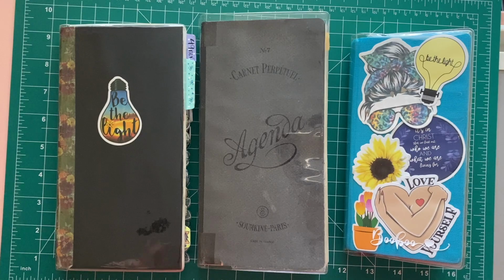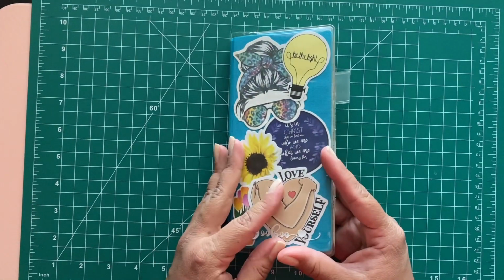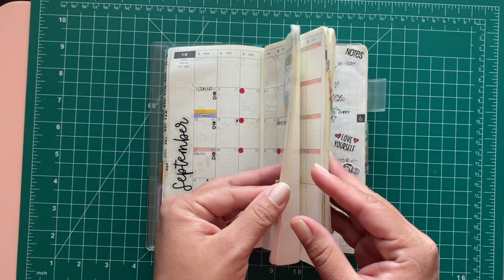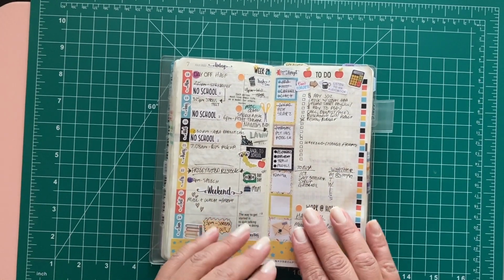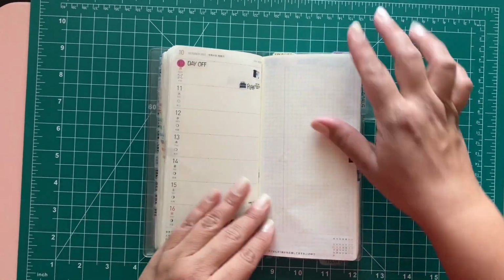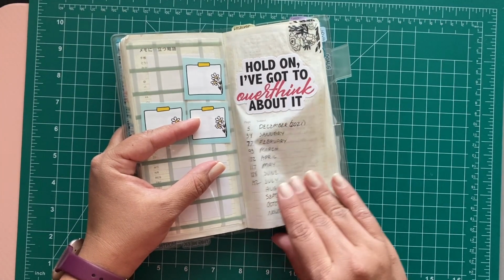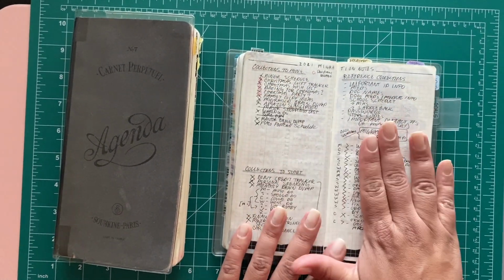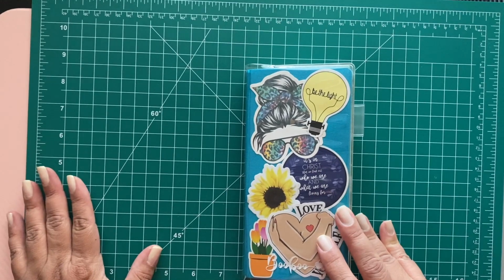2022 Planner Update - Hobonichi Weeks Mega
Hi Friend!
I back to share an update on my 2022 planner. In this video I  share briefly how I   use the Hobonichi Weeks Mega as my every day carry planner. Hope you enjoy and have a great day!